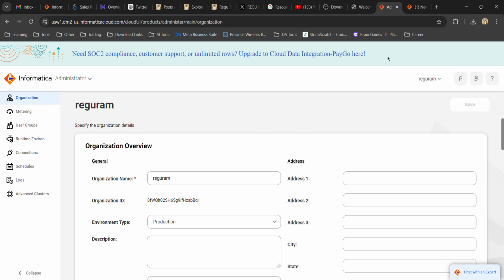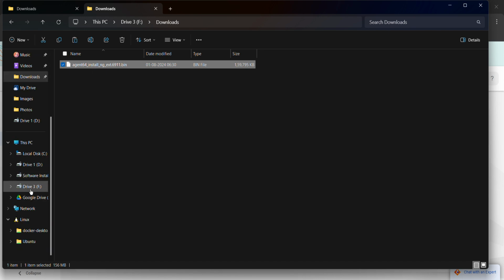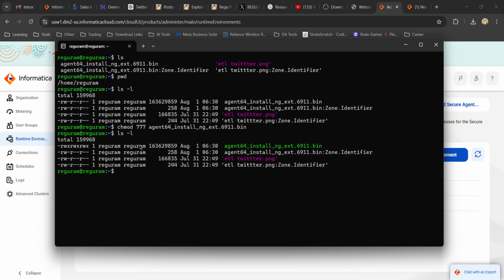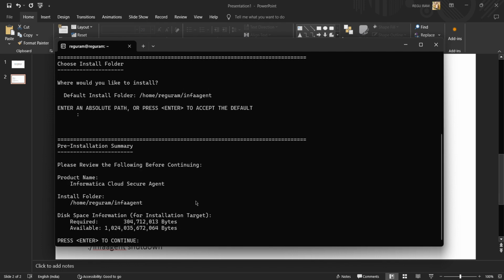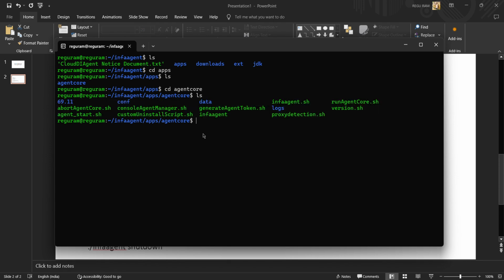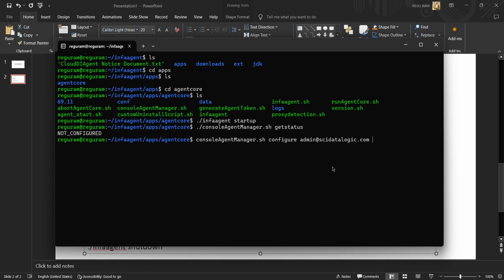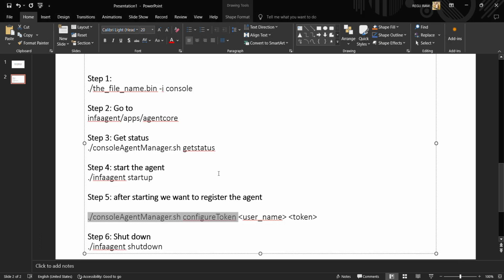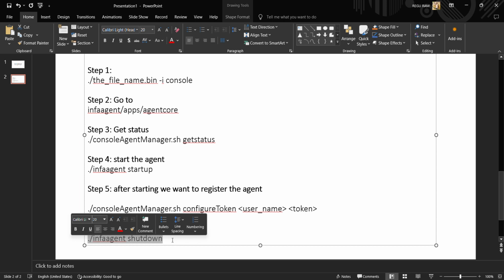How to install IICS(Informatica Cloud) Secure Agent in Linux Machine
In this video, I will guide you step-by-step through the process of installing the Informatica Intelligent Cloud Services (IICS) Secure Agent on a Linux machine. We'll cover everything from preparing your system and downloading the necessary files to completing the installation and configuration of the Secure Agent. Whether you're setting up a new ETL environment or managing data integrations, this tutorial will help you get started quickly and efficiently.